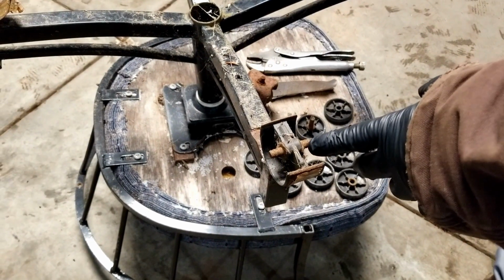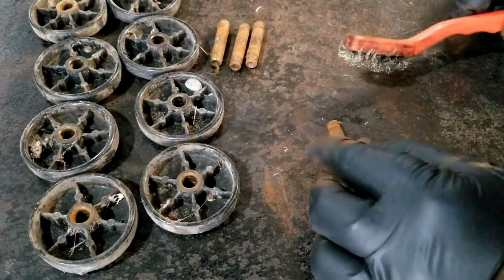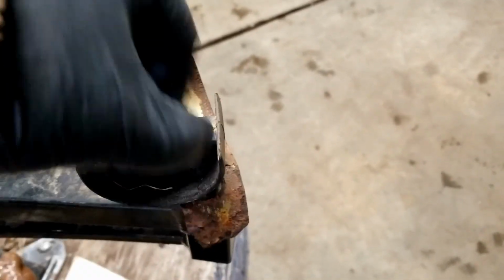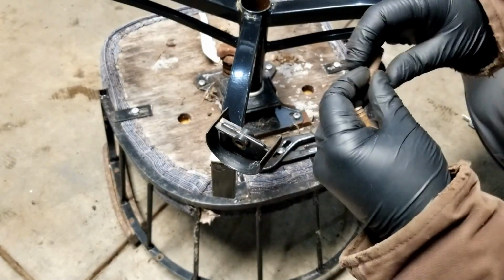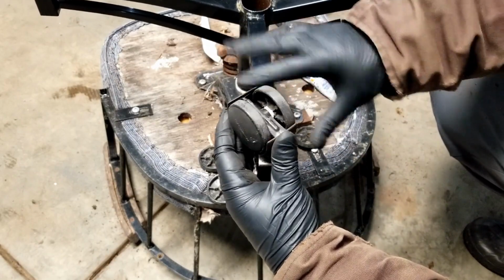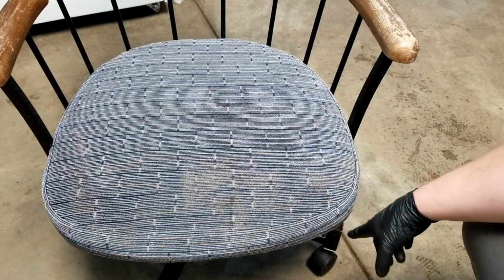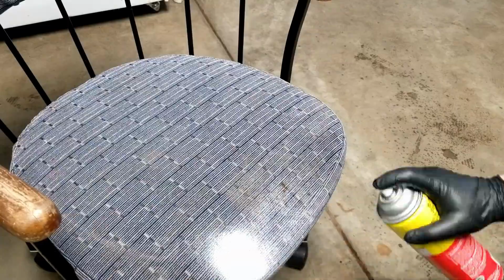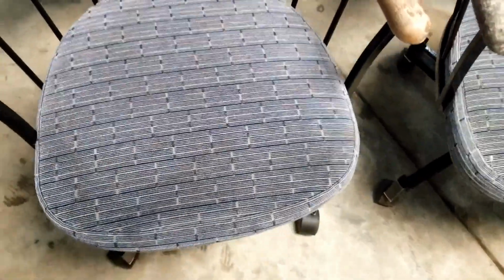Old chairs, repair casters, cleaning fabric stains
Mongo drove by some beautiful chairs on the side of the road, just had to pick em up!

Honestly they in rough shape. Backs broken off, casters no spin and turn, very dirty and stained. Mongo show how to fix em up. They going to be great chairs for the barn.

00:00 HIs STORY
00:45 Caster repair
Most of these plastic type wheels are just press on. Flat head crew driver help, lightly pry from side to side until the wheel comes off. Be careful though, sometimes old plastic very brittle and can break. A little hammer action and press the axles out of the caster. Once axles out wire brush the axles to clean up any rust or debris, may need razor blade to remove and hair or strings. Be careful with razor blades, ya know. Many times the caster itself can be pulled up to remove and then can clean the post. Before reassemble, Mongo put a bit of white lithium grease on the hole for the caster post and press it on, give little spin to get the grease all over. Press the axle back into the caster with some slip jaw pliers. Want to make sure it about center. Little more white lithium grease in the wheel hole. Put a wheel on each side of the axle and press them on. If you don't get the 2 clicks can use the slip jaw pliers to fully seat them. NOT ALL casters work this way so just be aware yours may be different.

Mongo Use the TUB O TOWELS to clean up the rest of the metal. Can also use it to clean fabric upholstery. Use a clean shop rag or towel to clean up the tub o towels residue.

06:22 Reattach back of chair
To attach the backs the wood seam in decent shape most likely the screws were pulled out. Mongo get some long wood screws to put in. Idea being the longer screws will reach some good wood and hold tight.

Always good to give everything a good vacuum. clean up whatever may be on them.

07:22 Clean upholstery
To clean the upholstery Mongo use TUFF STUFF. It a spay foam type cleaner. Spray it on let it work for a min then clean up with microfiber towel or shop towel. Mongo use it on all sorts of stuff, fabrics, carpets, vinyl. It a good spot remover as well. Can also use the tub o towels as well for fabric stains and dirt. Either one, may need a little soft brush action to get the deep stuff out.

Mongo very happy with how these turn out. If wanted to could remove the armrests and sand them smooth to apply some new urethane and reattach, but for the barn these will be perfect now.

Hopefully this video help you if you ever have some casters that are stuck or not spinning good, or if need to clean some debris and stains from your fabric chairs.

If you like this video be sure to like this video.

MONGO THANK YOU!!!